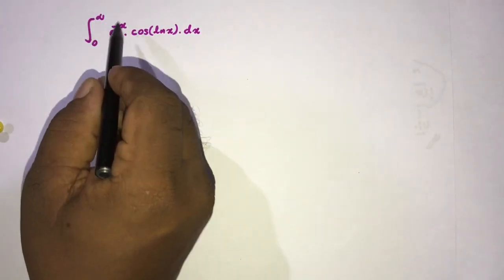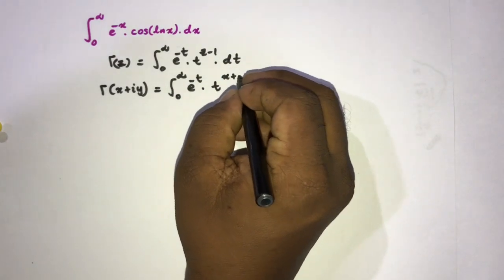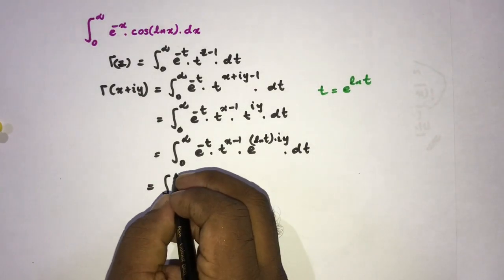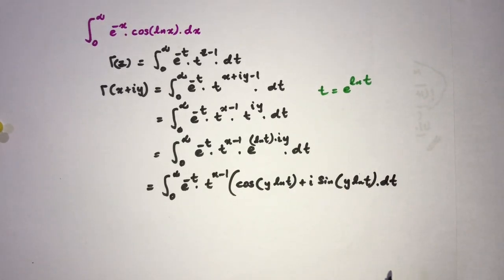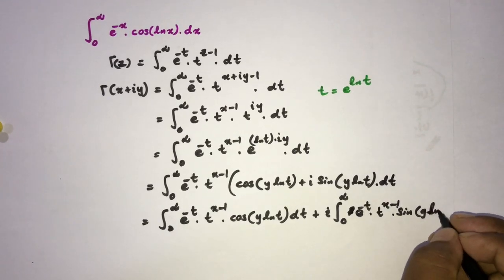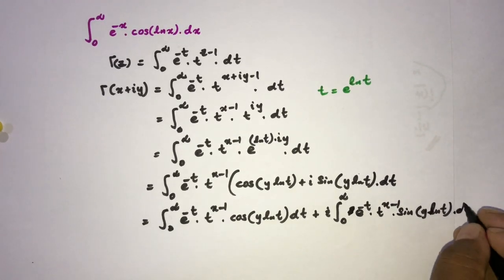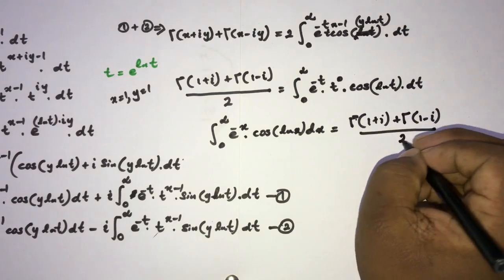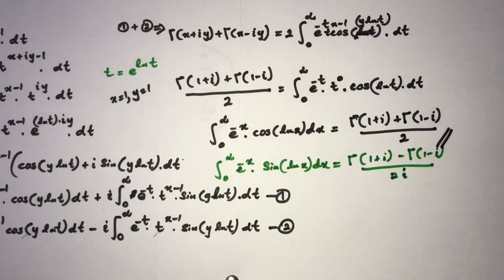After watching blackpenredpen, i factorial video I want to evaluate integral of e^(-x)cos(lnx)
In this video I explain how to evaluate integral of e^(-x)cos(lnx) from 0 to infinity. Today I watched an interesting video about i factorial from @blackpenredpen and then I want to evaluate this integral. If you like to watch that video about i factorial by blackpenredpen , this is the